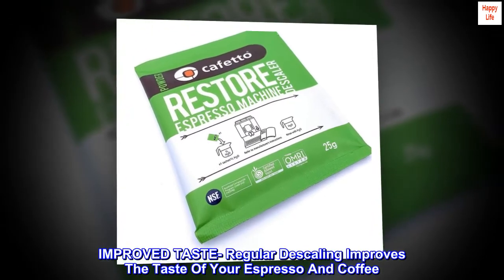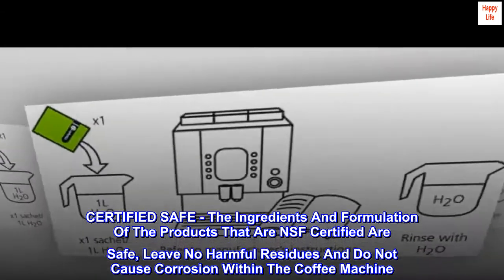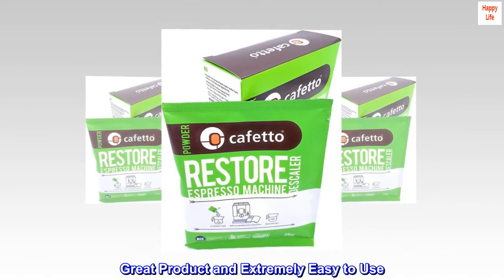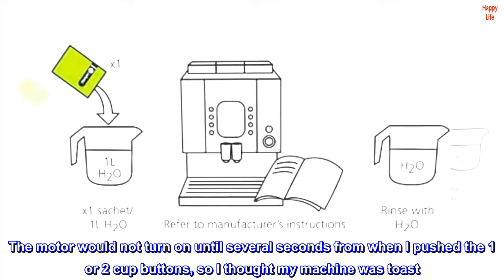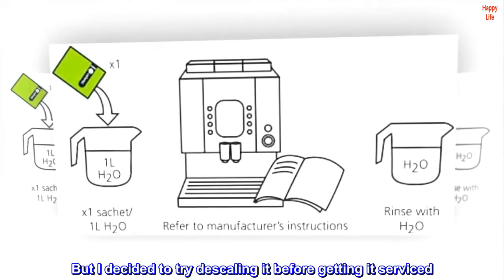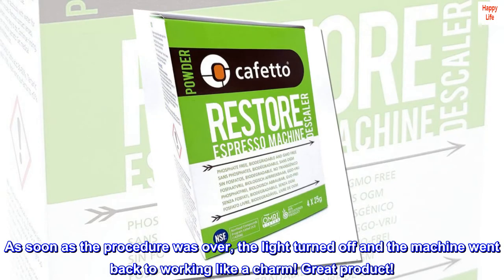Cafetto Restore Espresso Machine Descaler, Coffee Machine Cleaning Powder for Use In Organic Systems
ORGANIC & NSF CERTIFIED - Cafetto Restore Descaler is Safe, Non-Toxic, Phosphate And GMO Free! Restore Contains A Synergistic blend Of OMRI And BFA Certified Organic Food-Acids That Give Outstanding Scale And Lime Removal!
4 SINGLE USE PACKETS - Designed For The Descaling, Deliming, And Decalcifying Of All Of Your Espresso Machines, Single Use K Cup Machines, And Coffee Brewers!
IMPROVED TASTE- Regular Descaling Improves The Taste Of Your Espresso And Coffee. Maintaing Your Machine Can Help Prevent Poor Performance And Machine Failure.
CERTIFIED SAFE - The Ingredients And Formulation Of The Products That Are NSF Certified Are Safe, Leave No Harmful Residues And Do Not Cause Corrosion Within The Coffee Machine. Safe To Use On Aluminium, Brass And Stainless Steel. Restore Is Rapidly Biodegradable And Safe For The Environment!
WORRY FREE BUYING - If You Are Not Satisfied With Our Product Please Let Us Know. We Are 100% Committed To Complete Customer Satisfaction!

Great Product and Extremely Easy to Use
I had never descaled my Breville Barista Express Espresso machine in years and the clean/descale light was solidly on. The motor would not turn on until several seconds from when I pushed the 1 or 2 cup buttons, so I thought my machine was toast. But I decided to try descaling it before getting it serviced. I used this product to descale it, following the manufacturer’s instructions. As soon as the procedure was over, the light turned off and the machine went back to working like a charm! Great product!